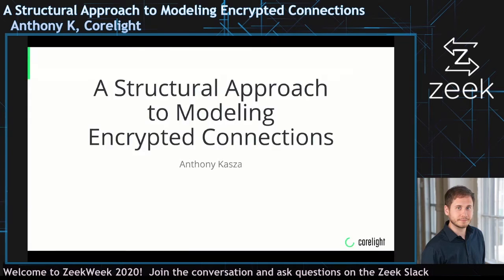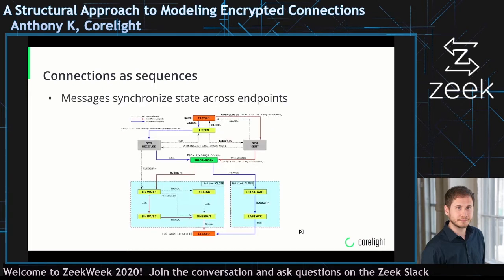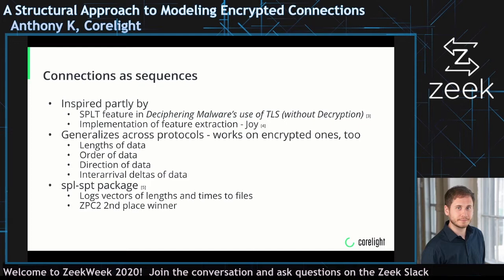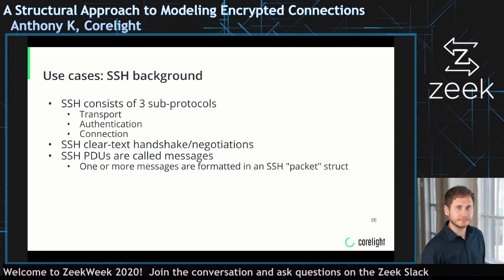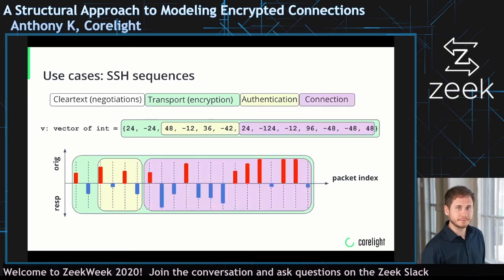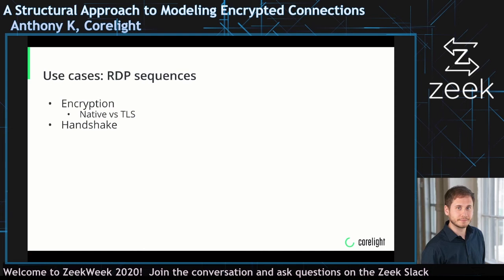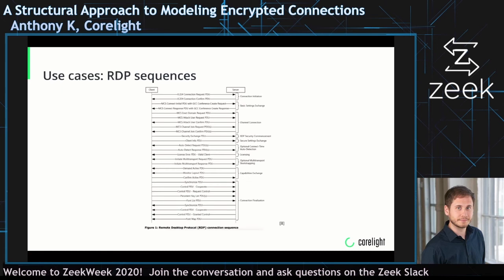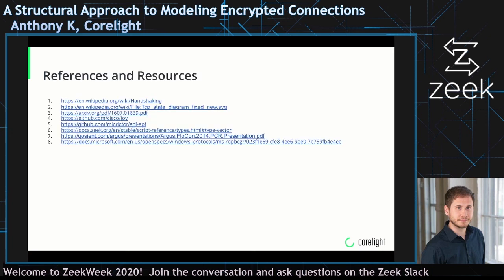vZW20 - Day 2 - A Structural Approach to Modeling Encrypted Connections - Anthony Kasza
Summary: Attendees will gain insights into a proven and scalable method for analyzing encrypted flows without breaking and inspecting their contents. This talk is meant to expand the audience's understanding of techniques for summarizing network connections and approaches to encrypted traffic analysis. The mechanism of the SSH, SSL, and RDP protocols will be explored using both techniques.

Abstract: To weary network users, encryption provides privacy for data in transit. To network operators and security analysts, encryption hinders visibility. Breaking encryption and inspecting content can be costly and error prone. By analyzing the lengths and ordering of encrypted data exchanged throughout a connection (i.e., signals that don't require breaking encryption) network monitoring systems can infer protocol state without parsing the content of the connection. By modeling a protocol's state transitions and overlaying that model on a connection's sequence of lengths (SOL), inferences can be made about how the protocol is being use. This provides a sort of compromise between privacy and visibility. Attendees will gain insights into a proven and scalable method for analyzing encrypted flows without breaking and inspecting their contents. This talk is meant to expand the audience's understanding of techniques for summarizing network connections and approaches to encrypted traffic analysis. The mechanism of the SSH, SSL, and RDP protocols will be explored using both techniques.